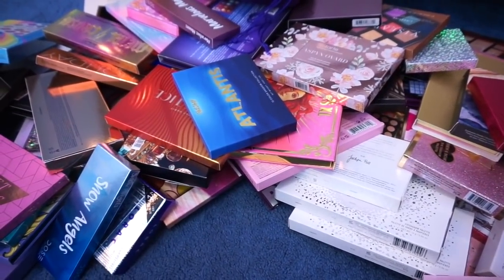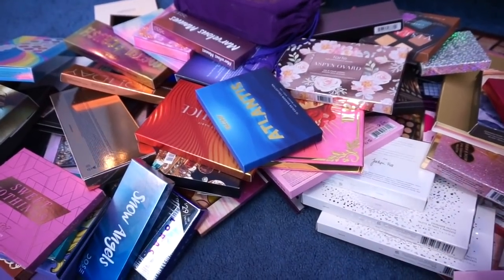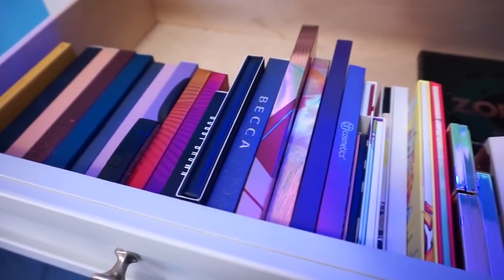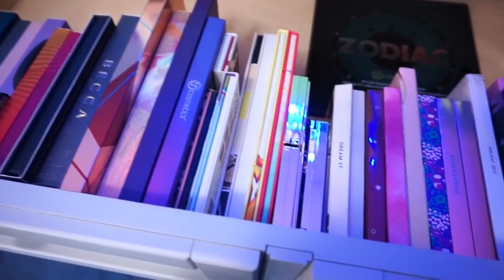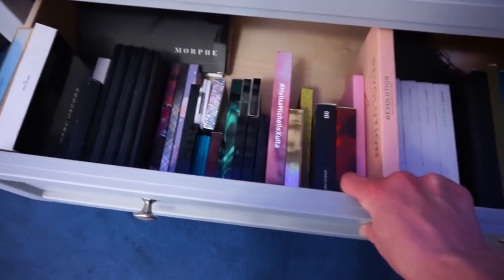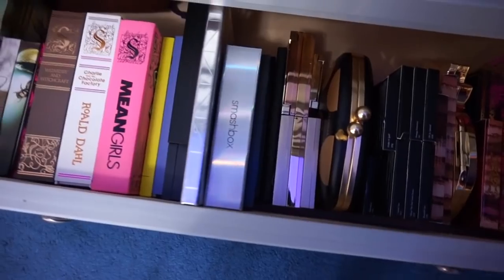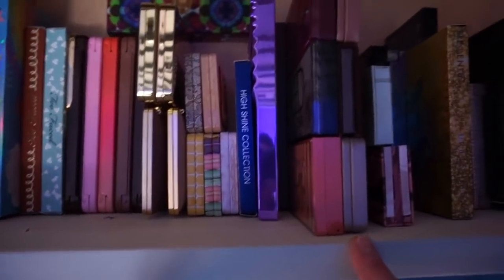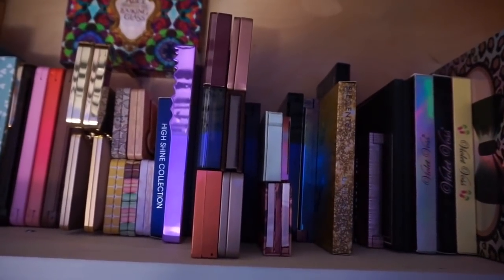How I Organize My Eyeshadow Palettes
Happy Wednesday! I am so happy to be able to share how I organize my palettes in my dresser. If you have any tips or tricks on organization I would love to know them.

Try Plated Meal Service and save $72 on your first week!

Tiffany Hinkle
3883 Old Valley Pike